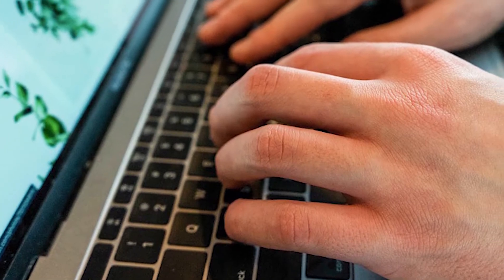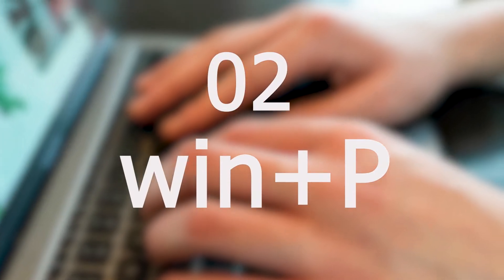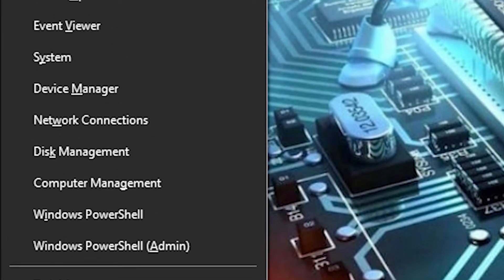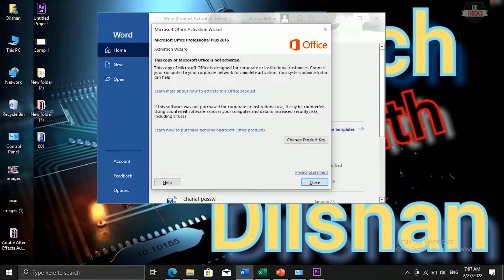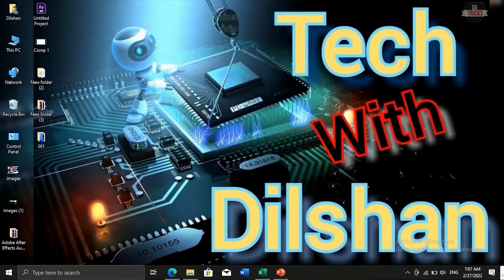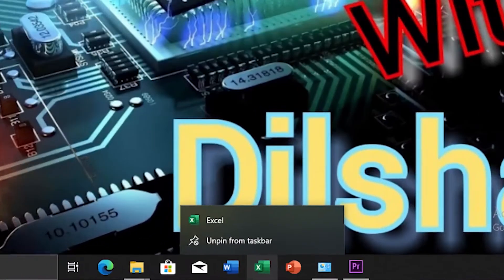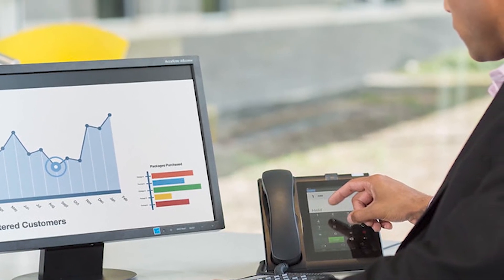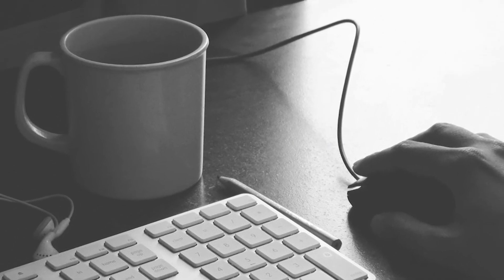Keyboard Shortcut Sinhala | Most Commonly Used Keyboard Shortcuts | Tech With Dilshan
This video not promoting to any product and services. This Video made to Only education purpose.